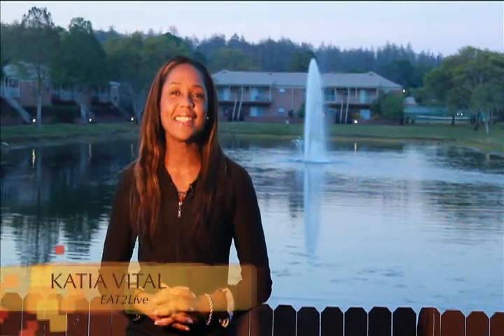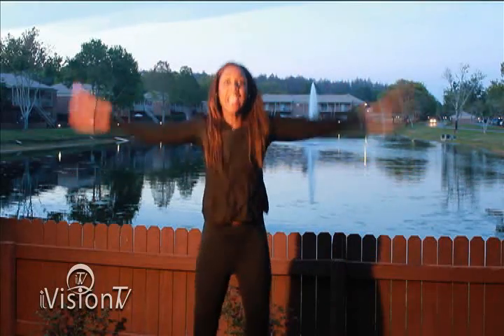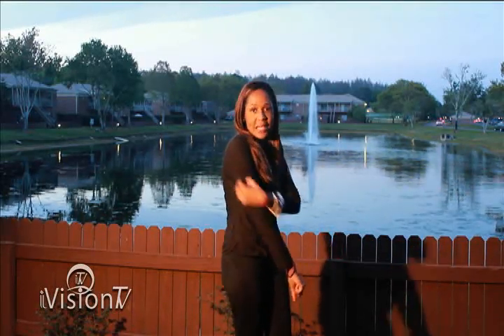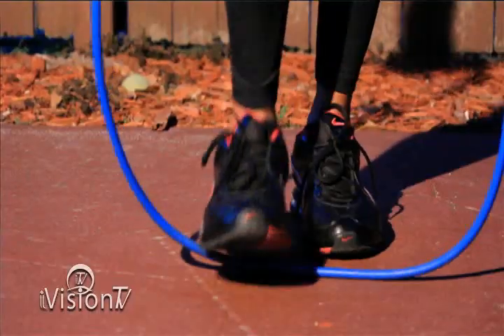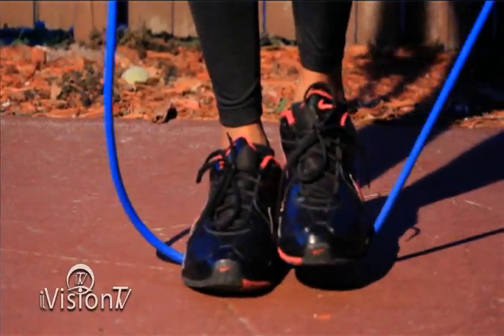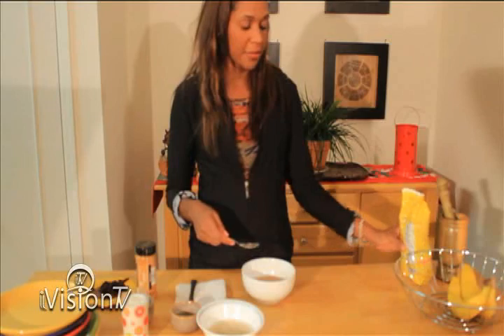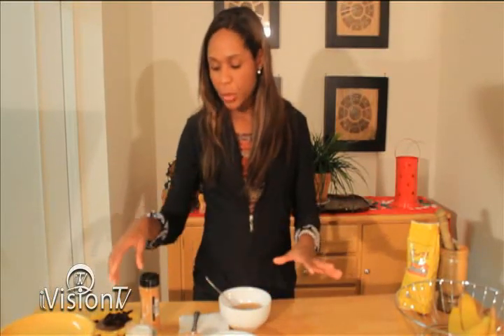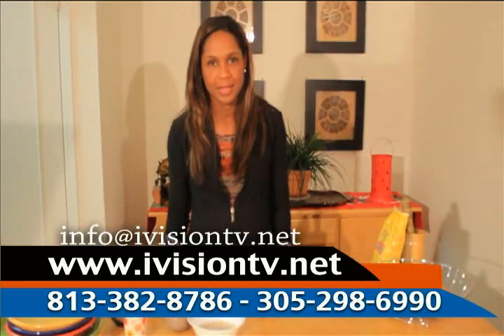Quicker way to gain good biceps/triceps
iVision TV EAT2Live hosted by Katia Vital will show people a Quicker way to gain good biceps/triceps?.